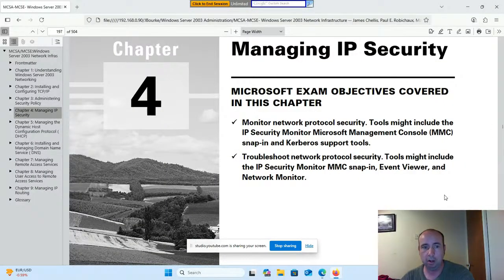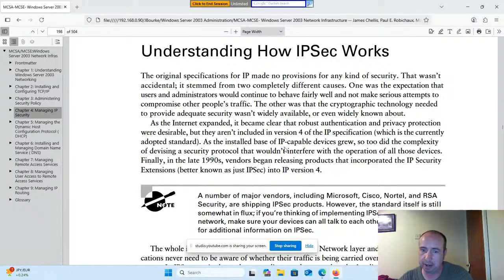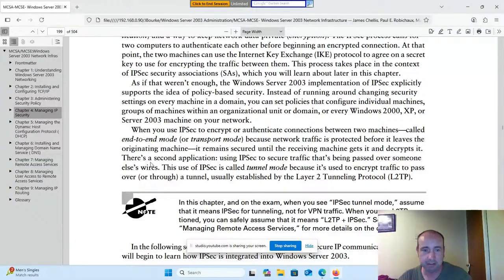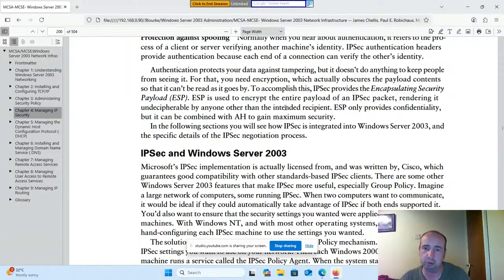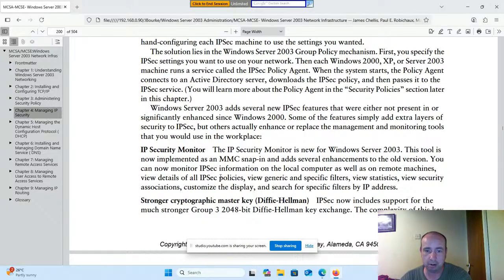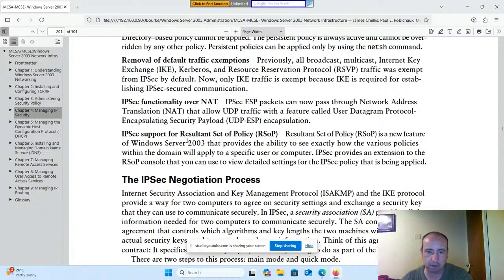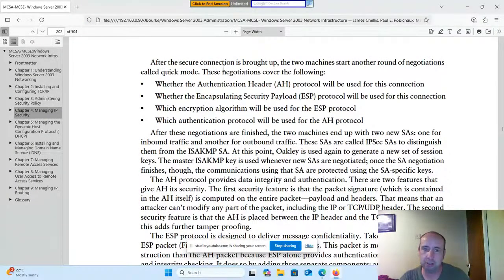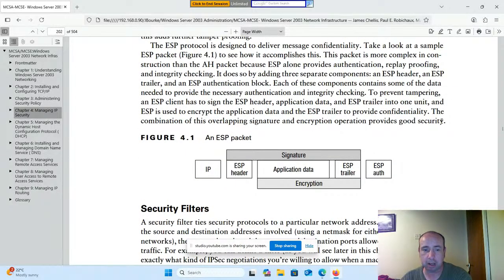Windows Server 2003 Administration Live Stream Part 15